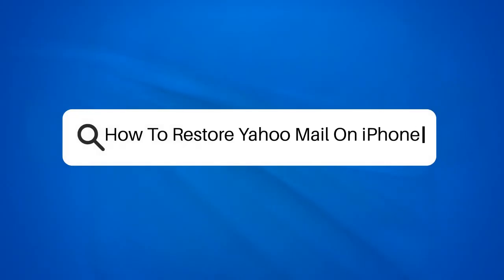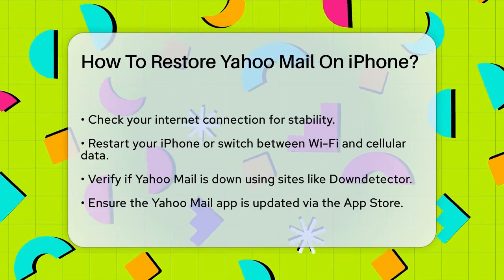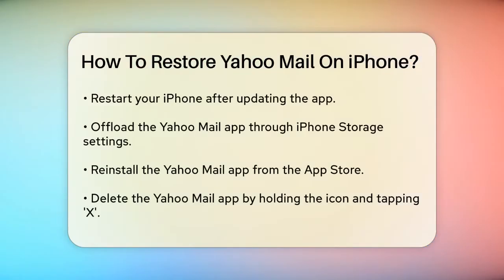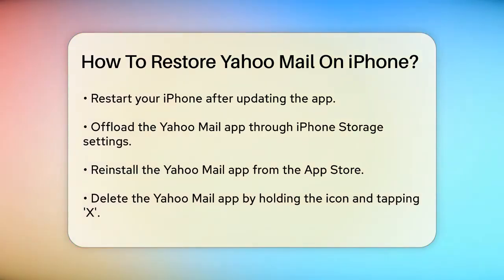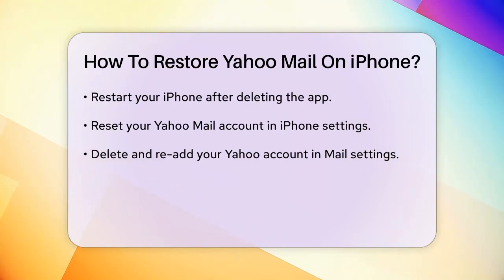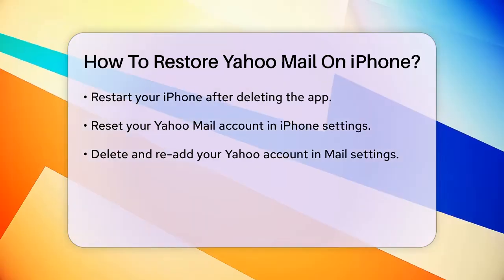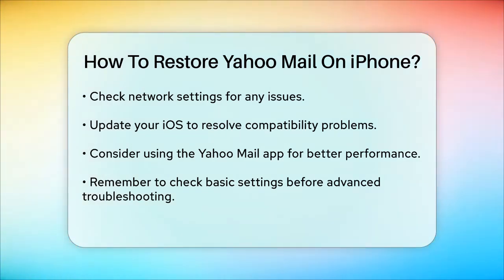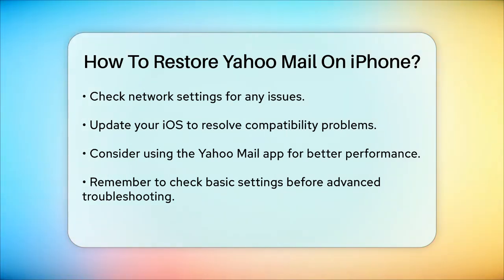How To Restore Yahoo Mail On iPhone? - TheEmailToolbox.com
How To Restore Yahoo Mail On iPhone? If you’re having trouble with your Yahoo Mail on iPhone, you’re not alone. In this video, we’ll guide you through the essential steps to restore your Yahoo Mail access and get back to your inbox. We’ll cover everything from checking your internet connection to ensuring your app is up to date. You’ll learn how to troubleshoot common issues, including how to offload or reinstall the Yahoo Mail app.

Additionally, we’ll touch on the importance of verifying your account settings and what to do if you encounter persistent problems. Whether it’s a simple app update or a more involved process of resetting your account, we’ll help you navigate the necessary steps to resolve your issues.

By following our straightforward instructions, you’ll be well-equipped to tackle any challenges you face with Yahoo Mail on your iPhone. Don’t forget to check the basics first, as they can often save you time and frustration.